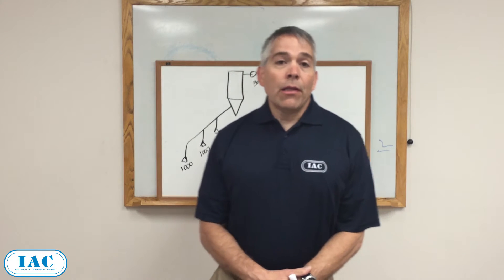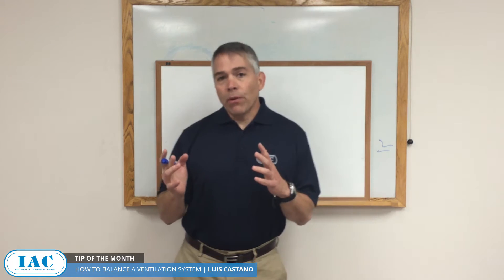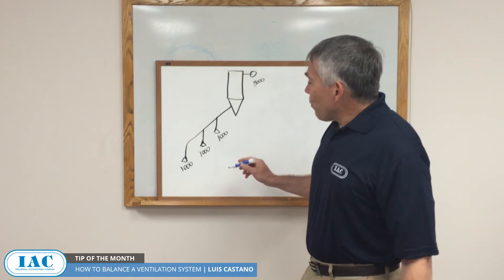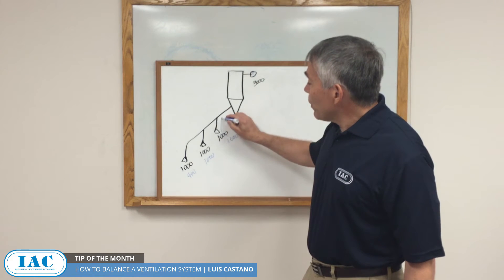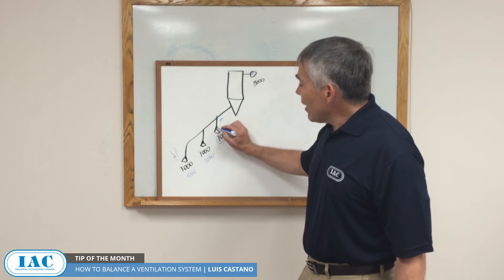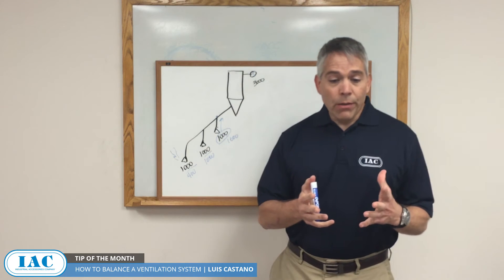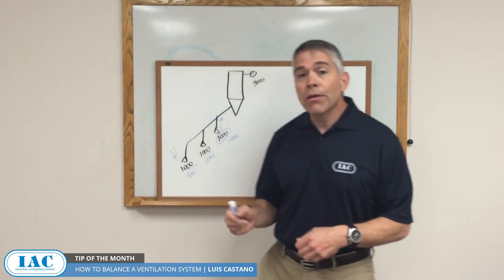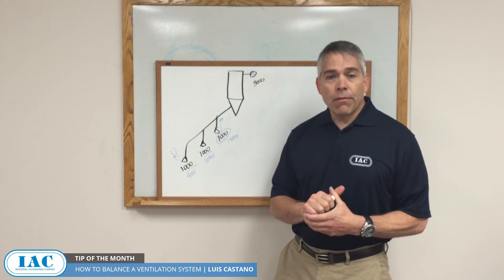How to Balance an Industrial Ventilation System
How to Balance Airflow in an Industrial Baghouse Ventilation System

Luis Castano joins us for this month's Tip of the Month, where he talks about how to ensure your industrial ventilation system is properly balanced.

Balancing air flows in an industrial baghouse ventilation system is a procedure to restrict air flow at vent points with lower friction so that every branch suctions the intended air flow. If you have a multiple point ventilation system, it’s very likely that your system is not properly balanced.

Additional information about airflow balancing for industrial bagouse systems can be found on our